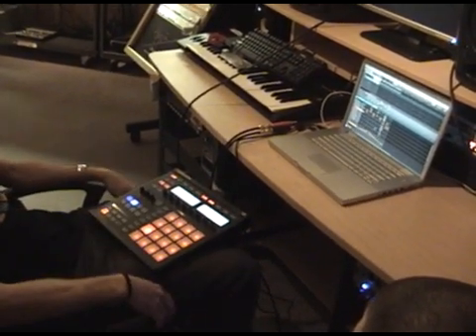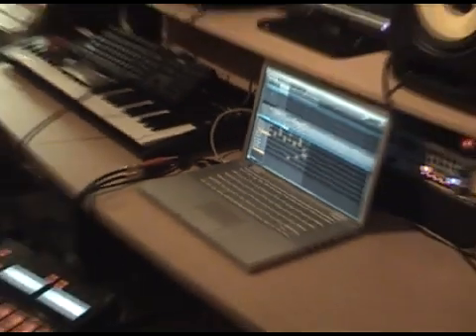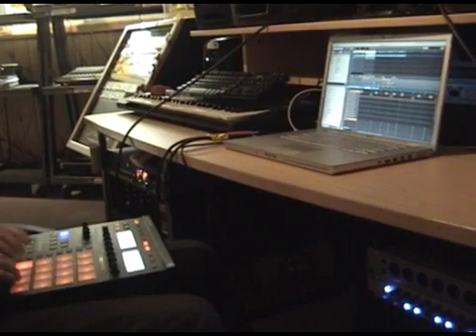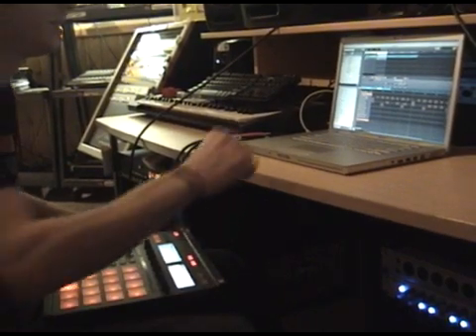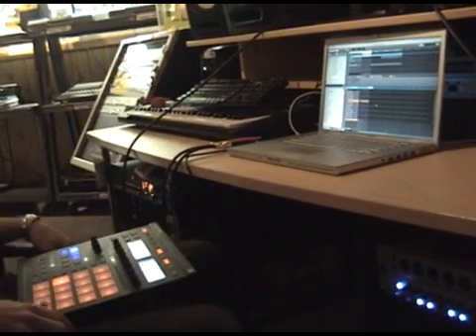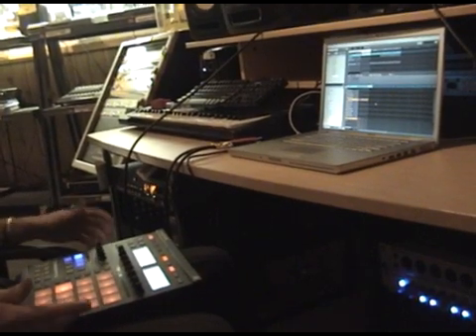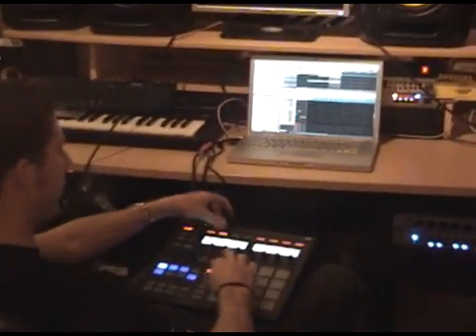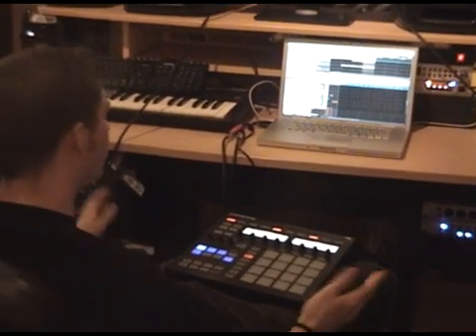NI Maschine Demo @ GC 2 (Feb 2009)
On Weds 2.18.09 my man Matt Celliti (who works for Native Instruments) came to my store to demonstrate Maschine. It just happened to be the day we got Maschine in. So of course after the demo I went and bought mine.